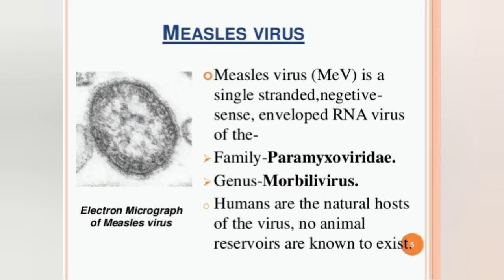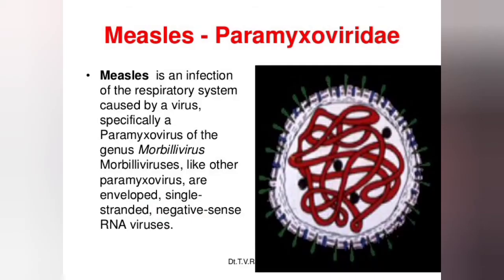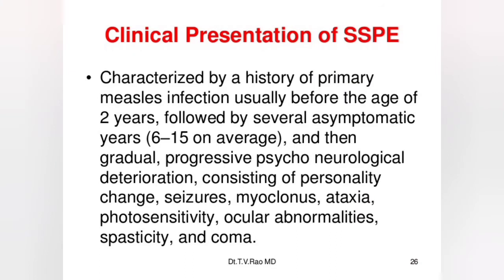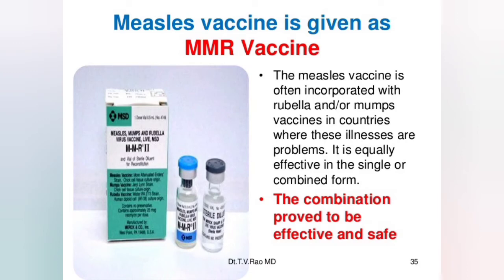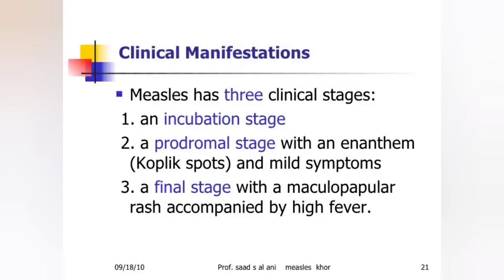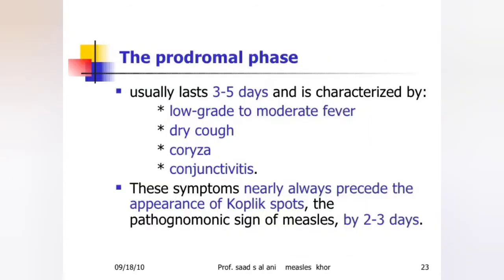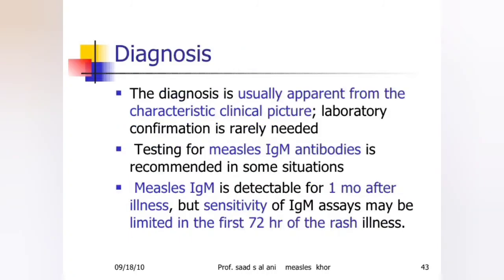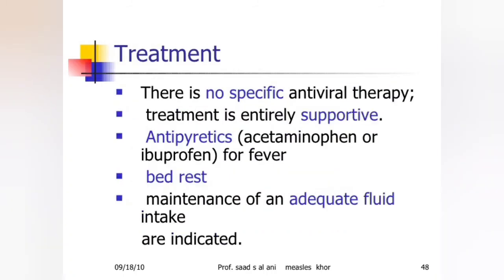Measles | Clinical Symptoms | Vaccine | Pathogenesis | Diagnosis